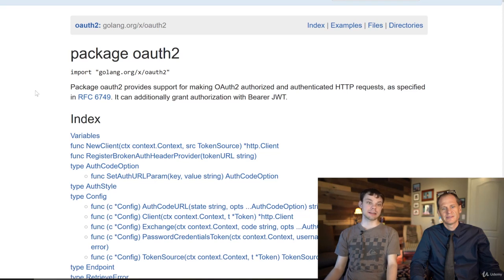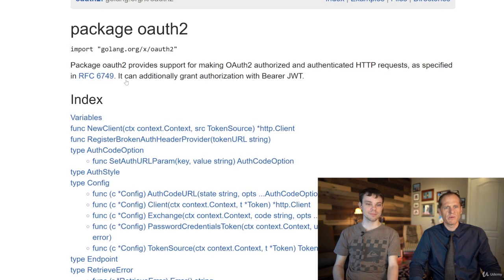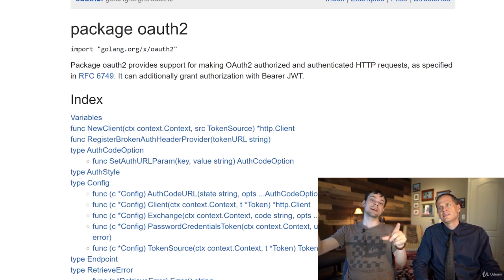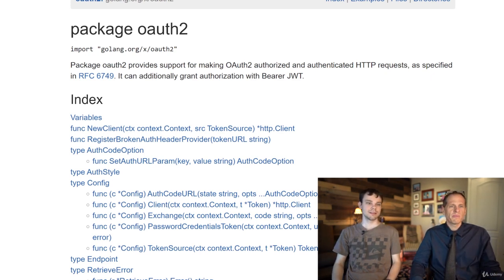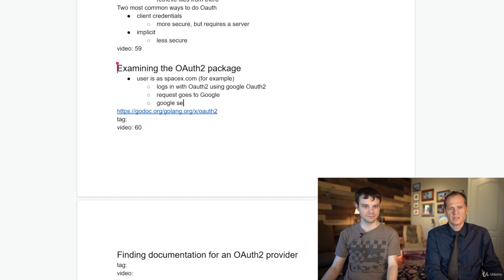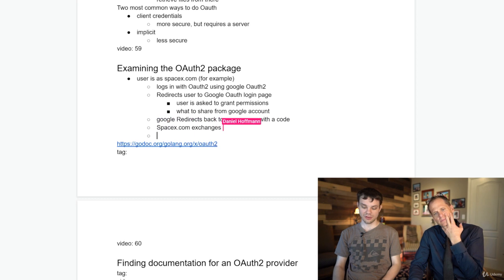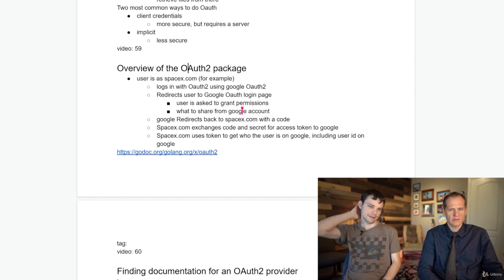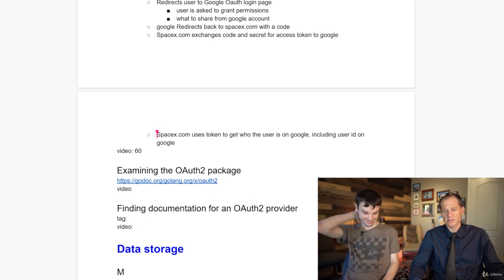2 Overview of the OAuth2 process